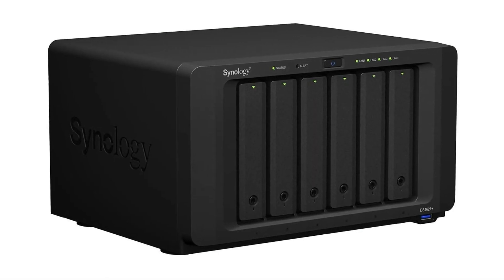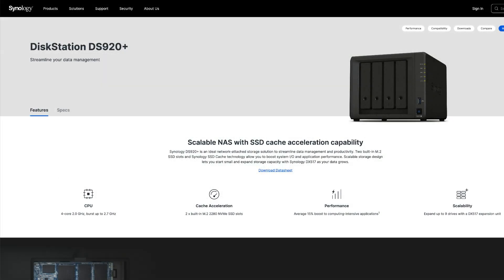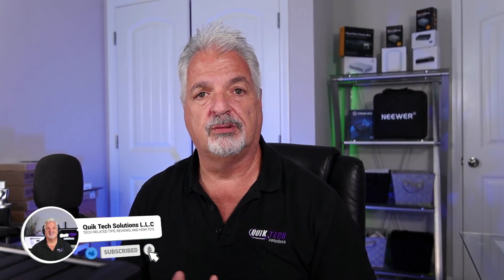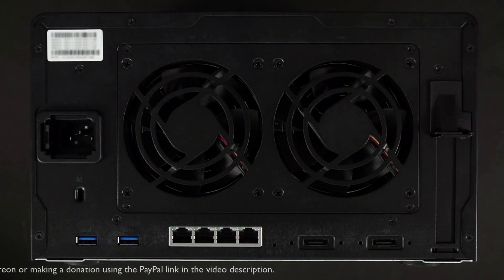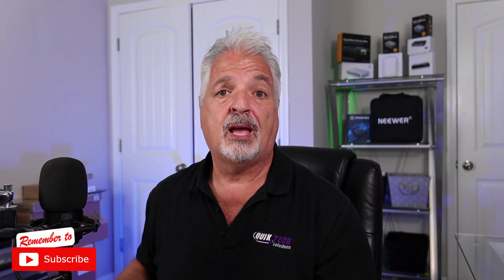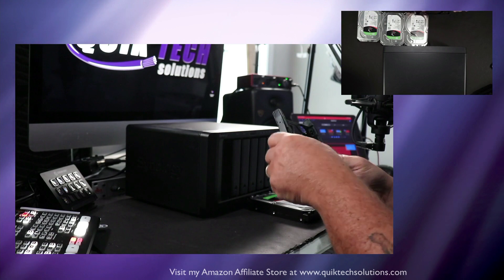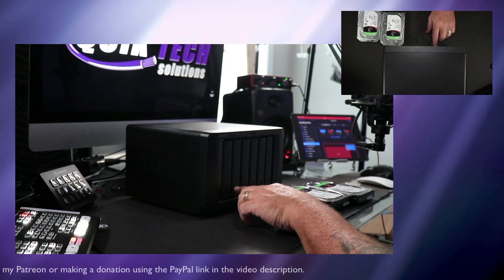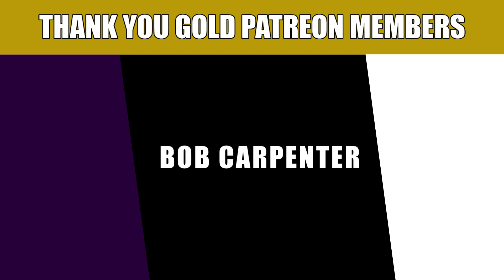First Look At The Synology DS1621+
This video, First Look At The Synology DS1621+, is the first in a series of short videos featuring the DS1621+. In the video I review the feature set, take a closer look at the unit itself, then proceed to demonstrate how to install the hard drives.  The second video in this series will show how to install DSM 7 and setup the Volume and Storage Pool.

0:00 Introduction
0:14 Paid Promotion Disclaimer
0:22 Feature Overview
1:32 Closer Look At The Actual Device
2:45 Drive Disclaimer
3:28 Hard Drive Installation
4:25 Summary and Closing Segment

Regards!!